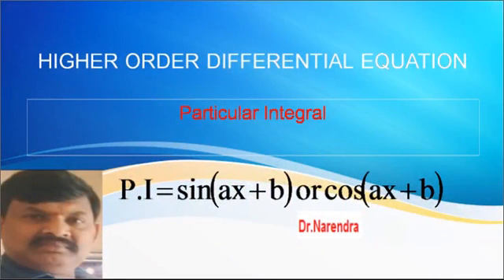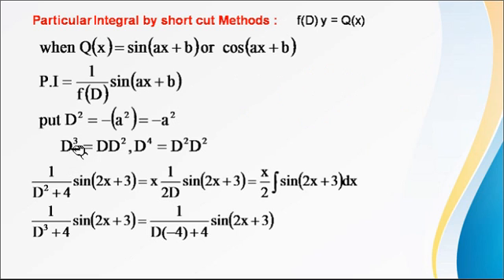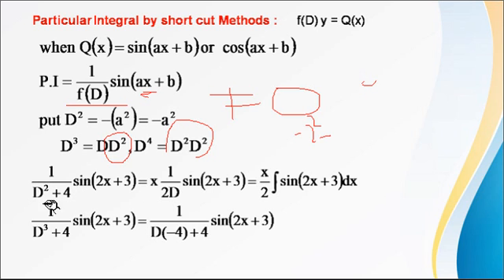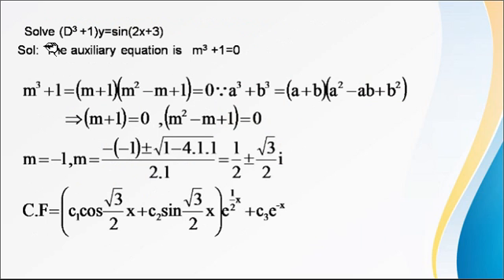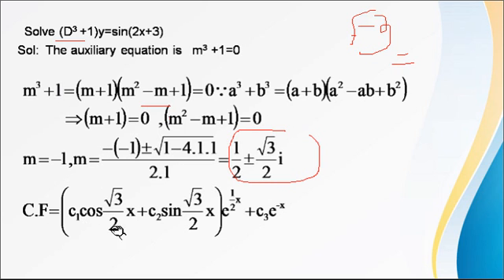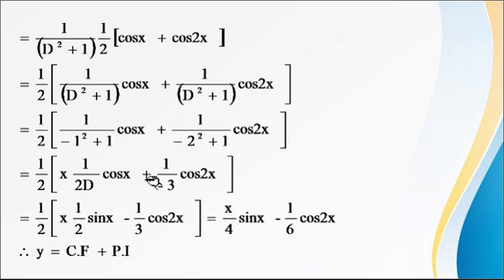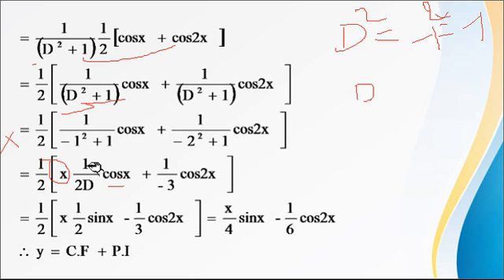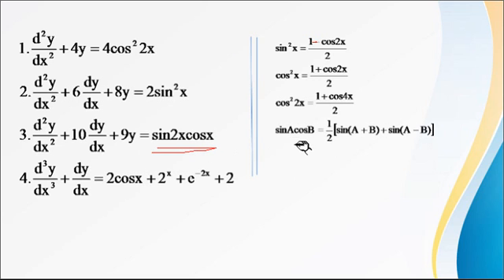Lecture-6: Linear Differential Equations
P.I.- Lecture 3
Case 3: f(x) = Sin(ax+b)  or  Cos(ax+b)